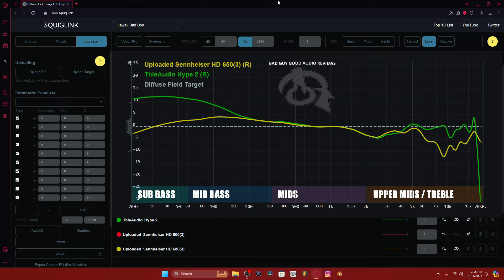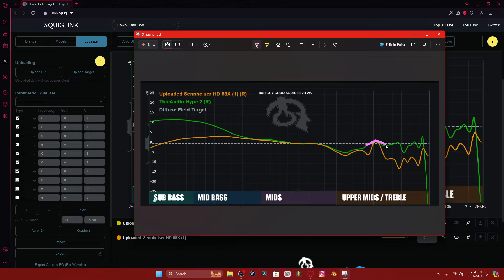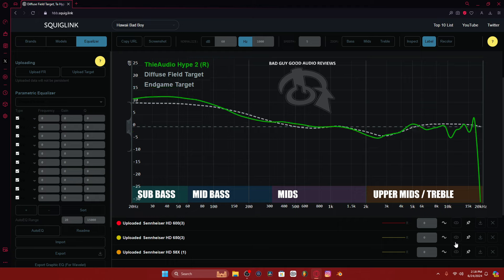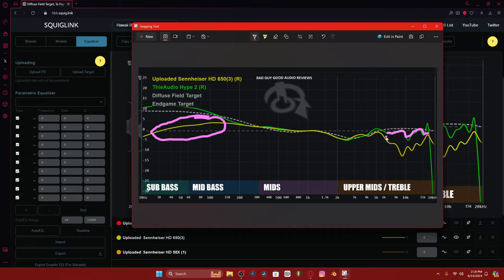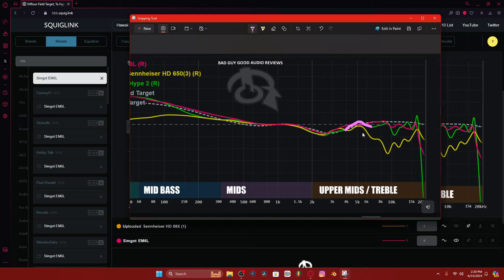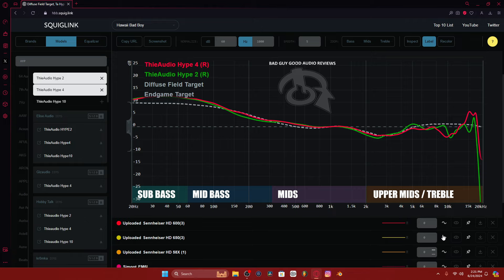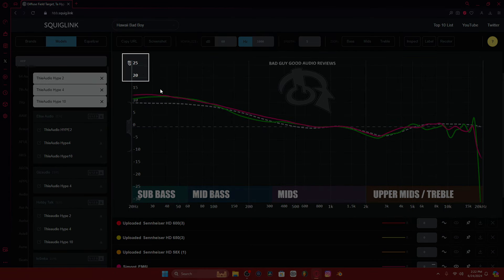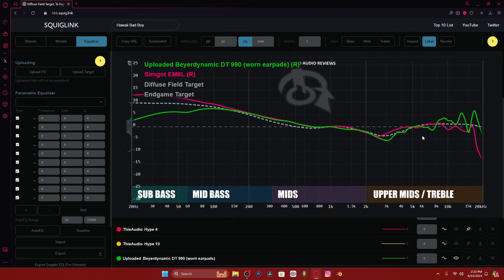THIEAUDIO Hype 2 5kHz Is Dreadful Like On Sennheiser Headphones